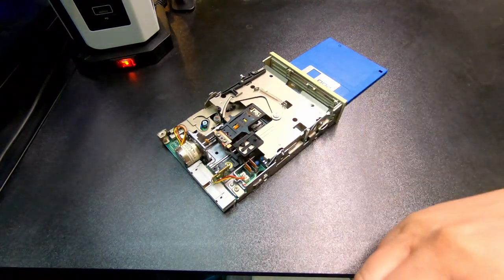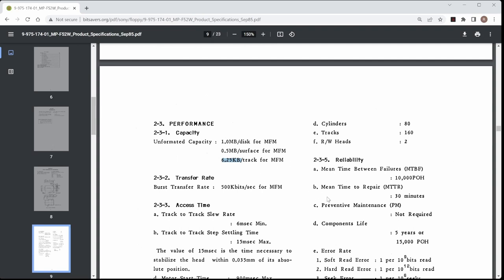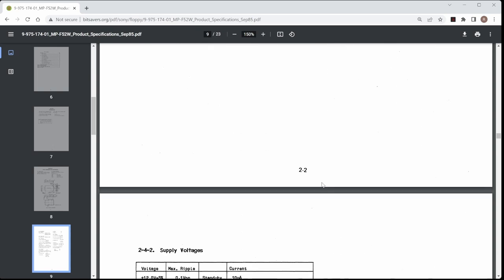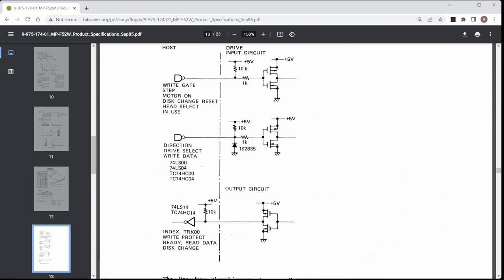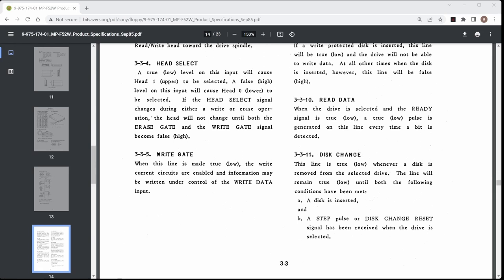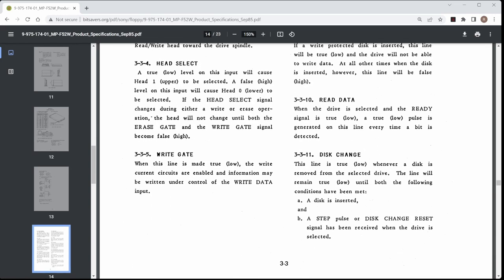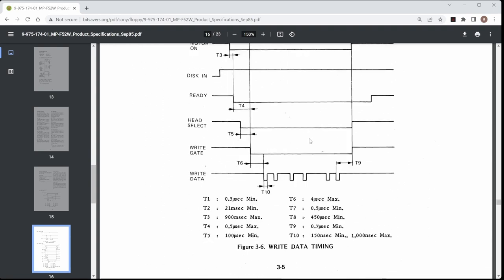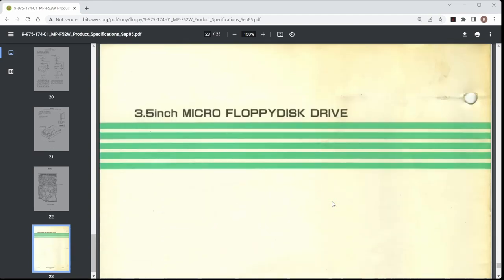Floppy drive the Sony MP F52W 30 3.5 inch overview and read operation preparation